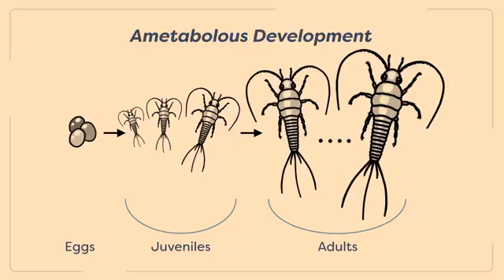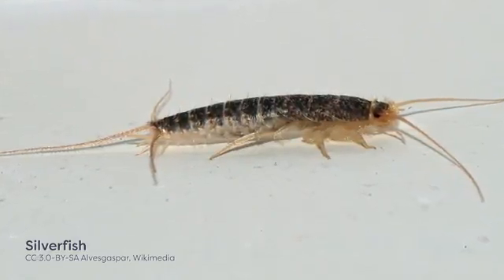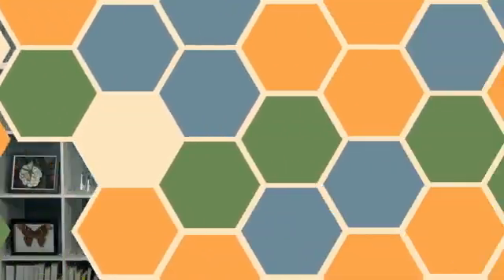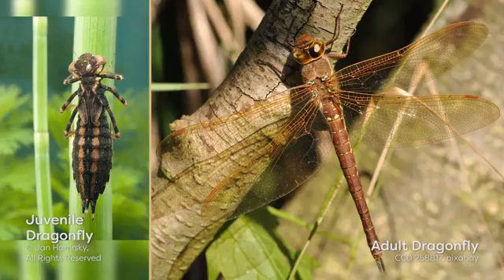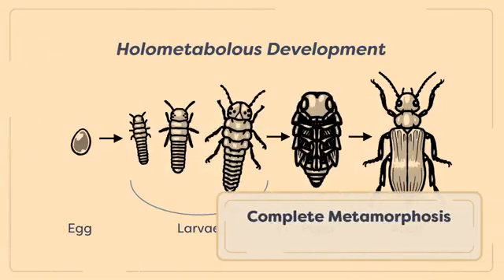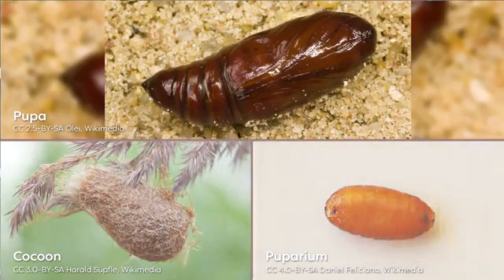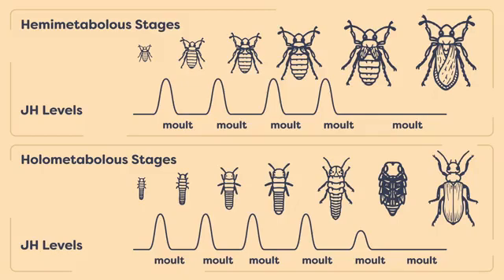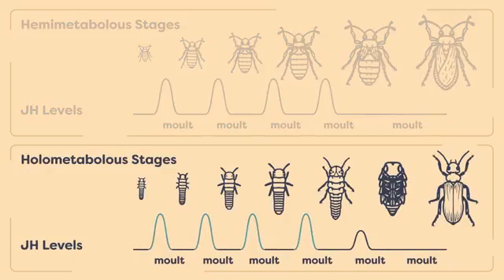01 05 Metamorphosis, Dispersal, and Reproductive Capabilities